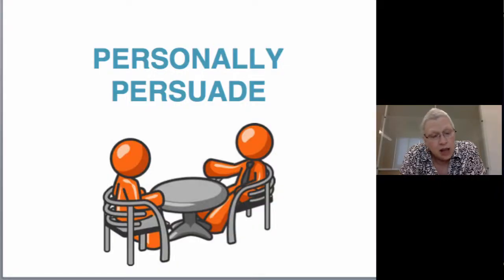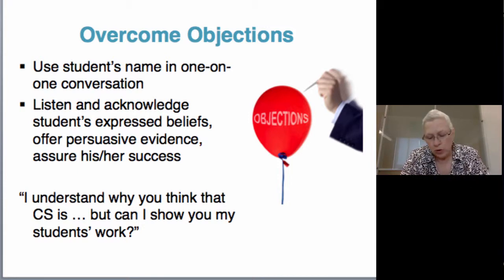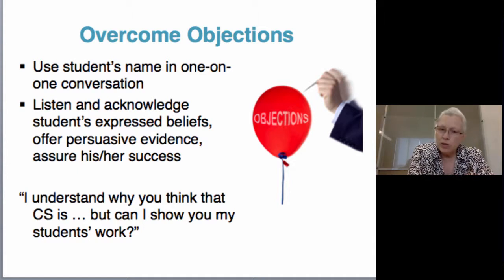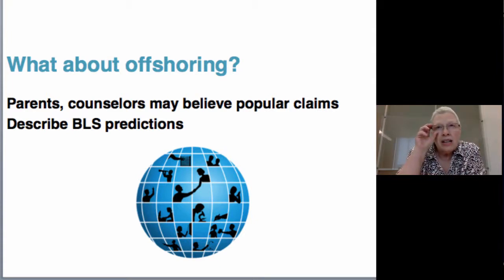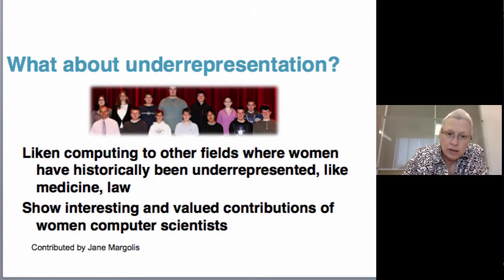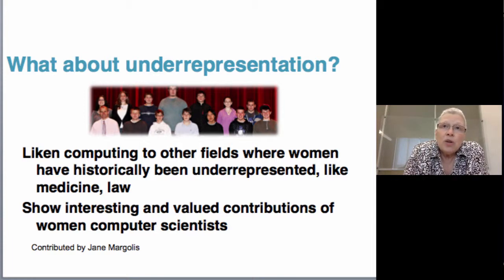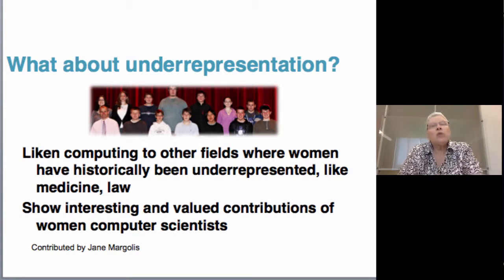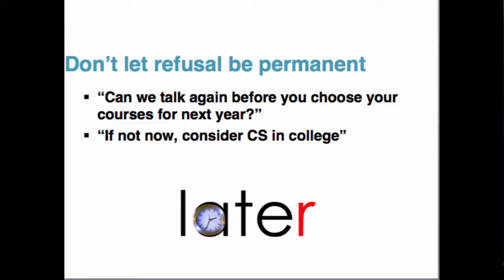AR_4.3_062115